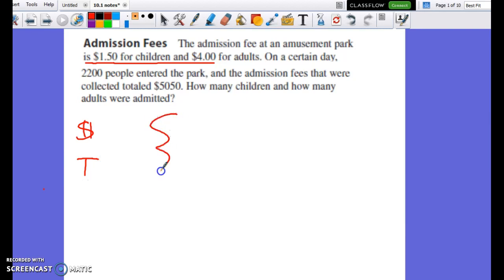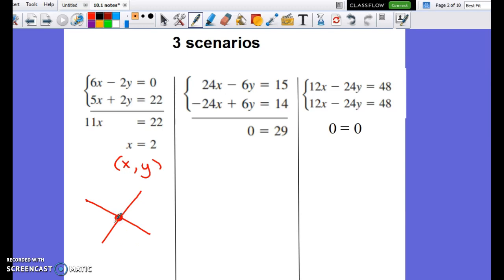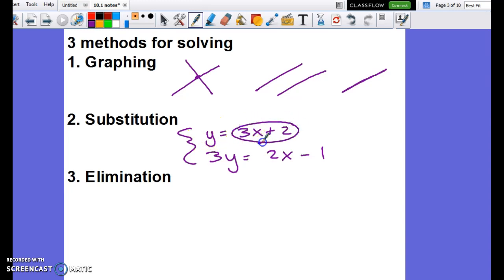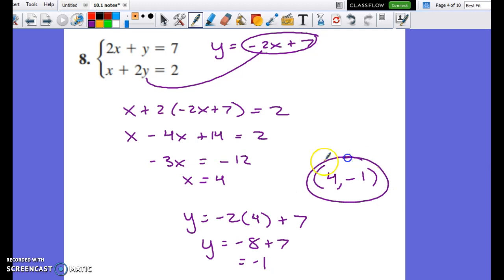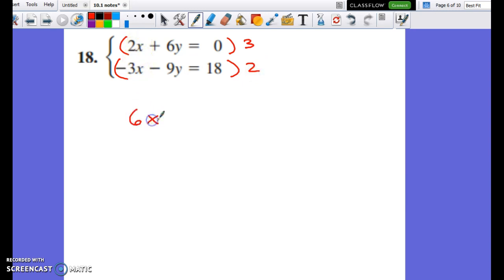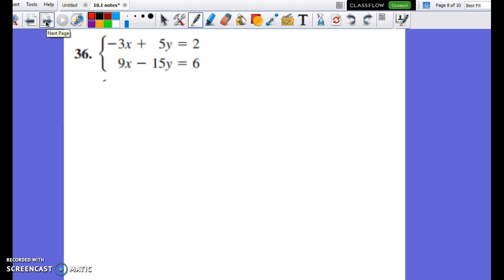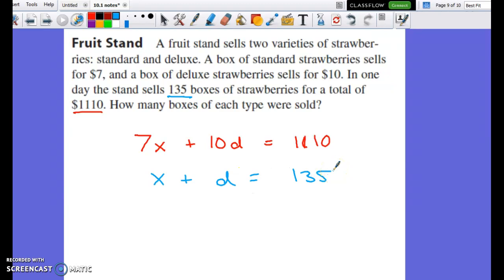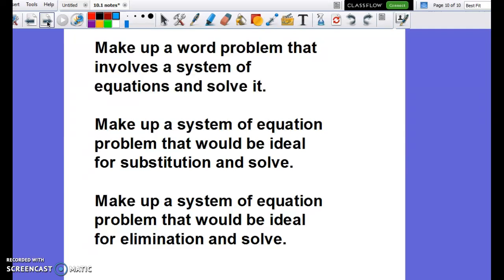10.1 Systems of Equations